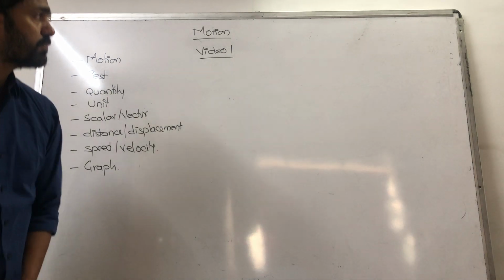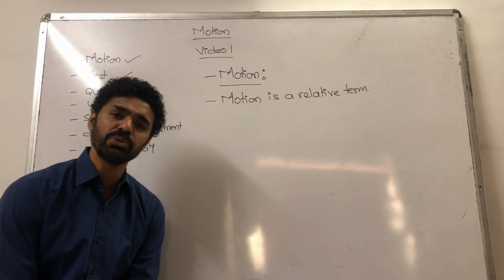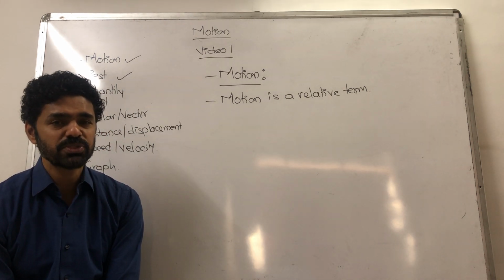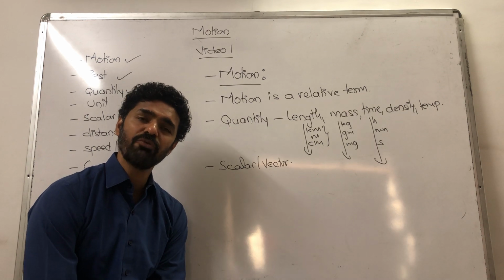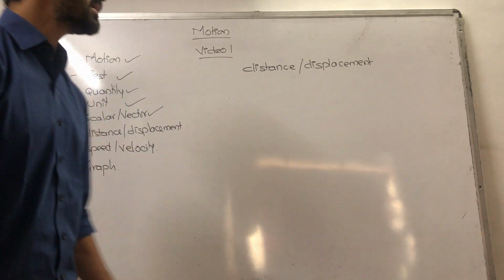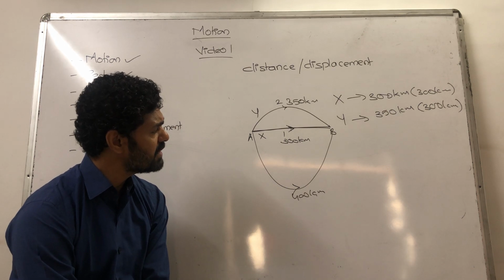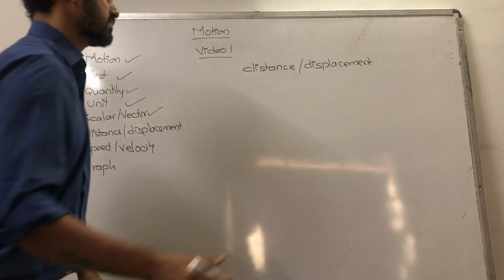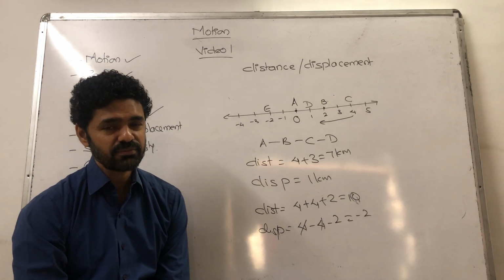Motion 1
Introduction